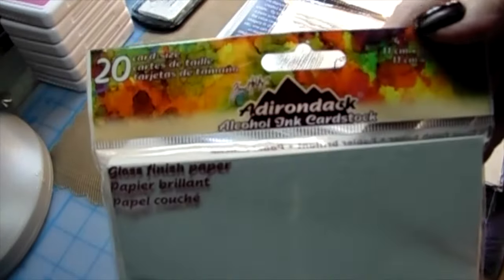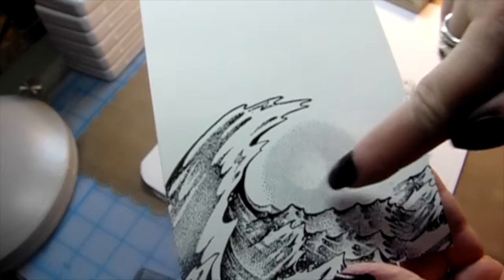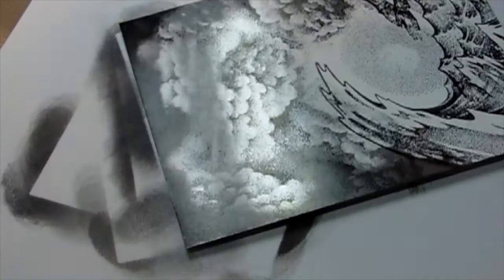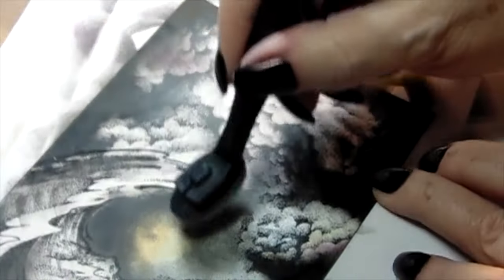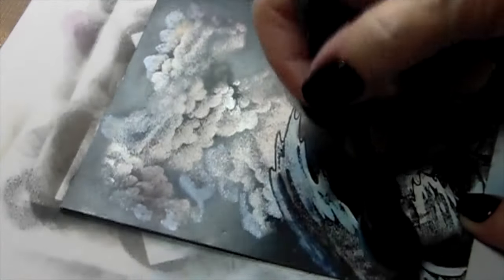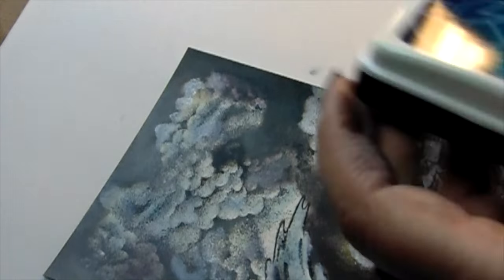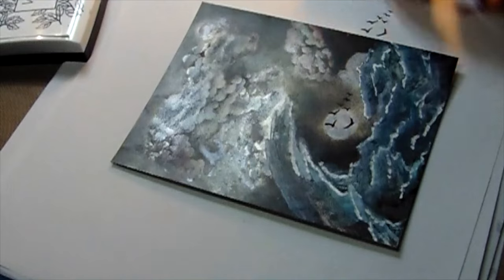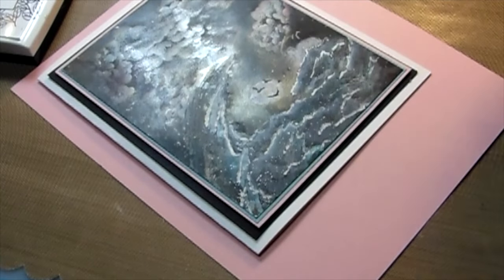Stampscapes Stamps..... Which Inks work best on Glossy Card Stock?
When stamping on Gloss Card Stock, have you ever wondered which inks work best? I discovered certain inks to use that will surprise you. The Sets I used are from 19B "Waves", The Light & Sea Set, and the Lakeside Cove Lg. Set. I called this " Calm before the Storm ".